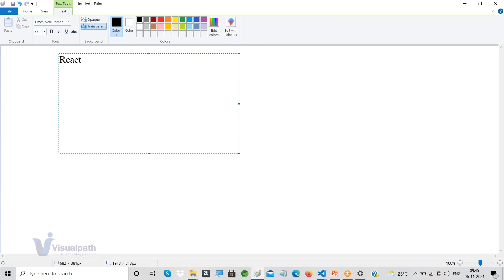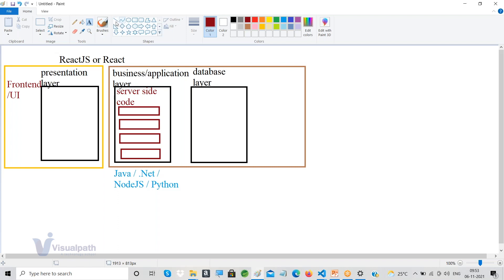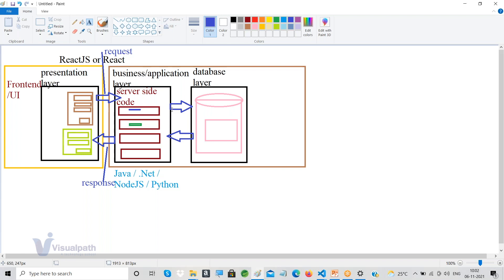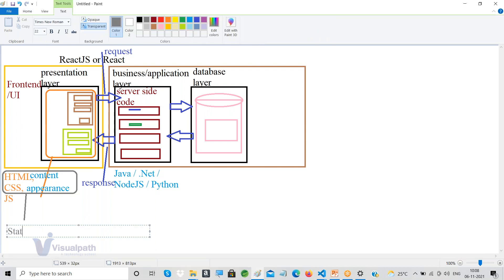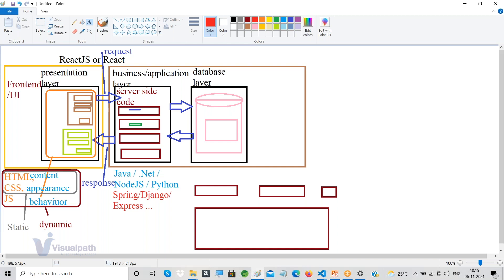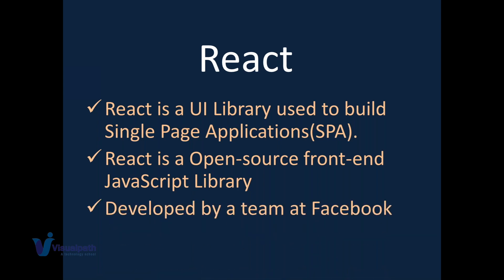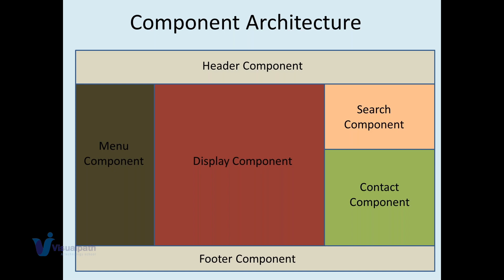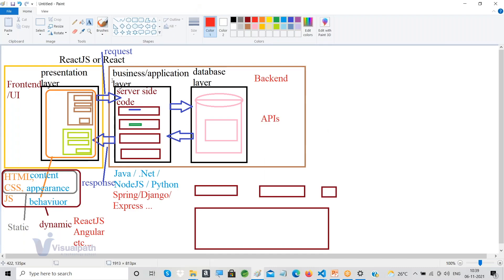What is React JS - React Tutorial for Beginners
Well-designed course to learn React from scratch enables one to become React developer as well as any Backend developer to become Full stack Developer.
Prerequisites:
Having knowledge of HTML, CSS, Java script
Basic programming Skills
Any Backend development experience (Good to have)
                                            CONTENT
Introduction to React JS
What is React JS?
What is Single Page Application (SPA)?
Environment setup React
Creating first React application
Ways of creating React application
React application creation using ‘create-react-app’
Overview of Java Script
ES6 features
Advanced Java Script concepts
Introduction to JSX
What is JSX?
Working with JSX
Introduction to React DOM
What is React DOM?
Real  DOM vs Virtual DOM
React Elements
Creating Elements
Working with Elements
Components
Component architecture
What is component?
Creating  React components with JSX
Class based components – Stateful components
Function based components – Stateless components
Rendering Elements
State Management in React
What is state?
Working with state object - Creating, using and changing the state object
Props in React
Introduction to props
Working with props
Styling & Layout
Applying styles to React components
Using Inline style in React component
Importing style sheet file in component
Creating style objects and bind them to components
Adding Global style sheet to ‘index.html’
Forms in React
Adding form to React
Handling form data through components
Working with forms
Validating form input fields
React Events
Adding Events
Working with Events in React
Routing in React
Introduction to Routing
Working with ‘react-router-dom’
Component State Navigation (Resources)/Browser-Router/ Link
Route parameters
Performing Routing – Basic routing and Nested Routing
Developing a simple FrontEnd (UI) application using React
Component Lifecycle Methods
React Hooks
Context API
Lists and Keys in React
Refs
Applying Filters
Redux
What is Redux?
Redux fundamentals
React with Redux
Redux Store , Reducer , Actions
Working with Redux
Redux Dev Tool
Material UI
Introduction to Material UI
Working with Material UI
Miscellaneous concepts
Debugging a React application
Introduction to React Native
Different ways of connecting a React application to REST APIs
What is axios?
Connecting to REST API through axios
Working with axios
What is fetch()?
Connecting to REST API through fetch()
Working with fetch()
Creating a React application to connect with Mock APIs
Developing React application to connect with Mock APIs
Sending Requests from React application
Fetching the data from Mock APIs to React
Creating a React application to connect with any of the Real Backend API
React with JAVA
React with PYTHON
React with NODEJS